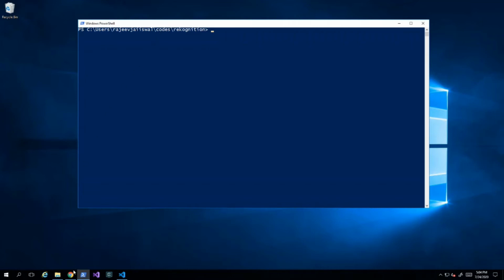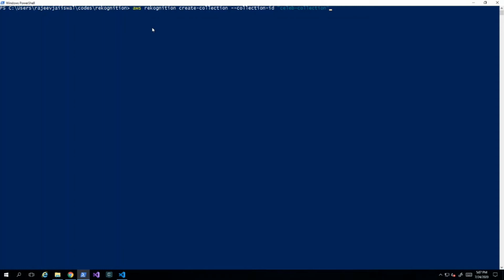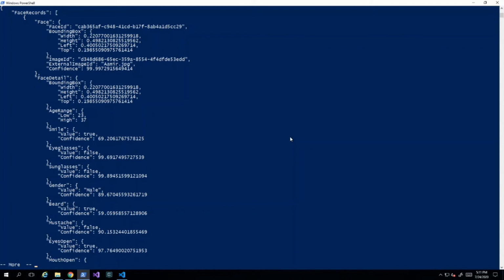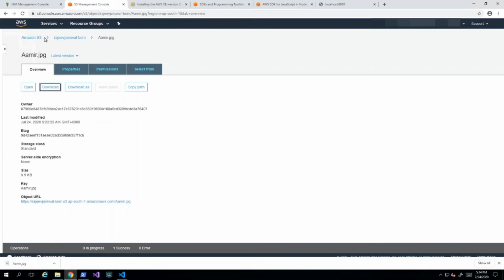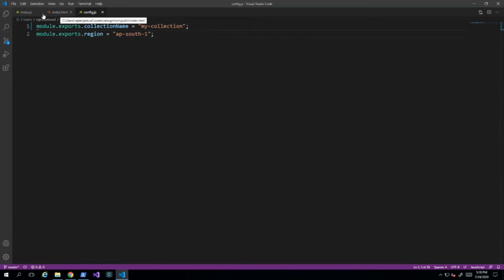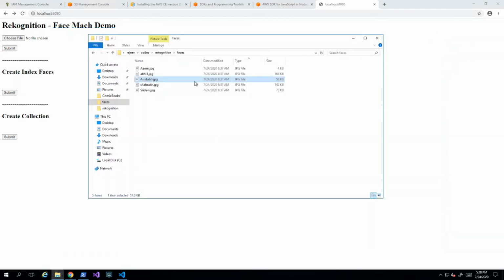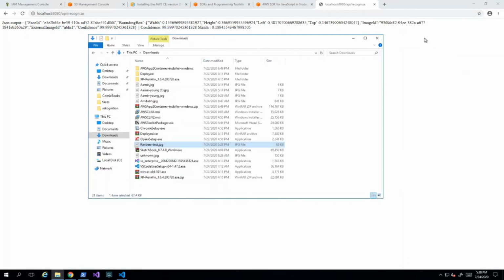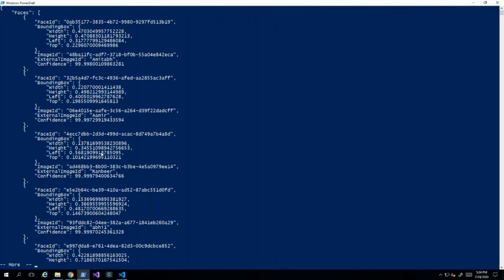AWS Rekognition Face Match Demo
AWS Rekognition Face Match Demo : Learn how to use face match feature of Amazon Rekognition through CLI and Nodejs

AWS CLI
AWS SDK